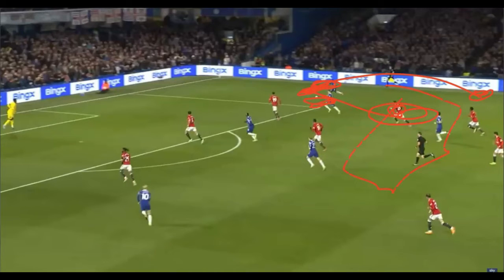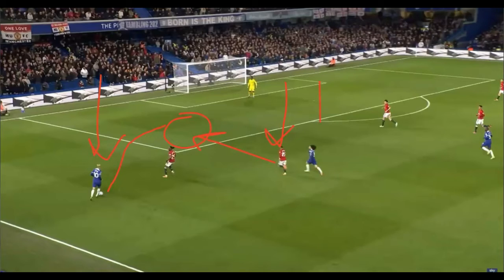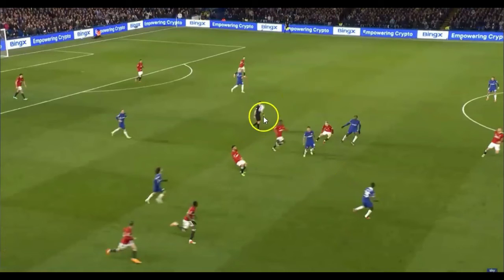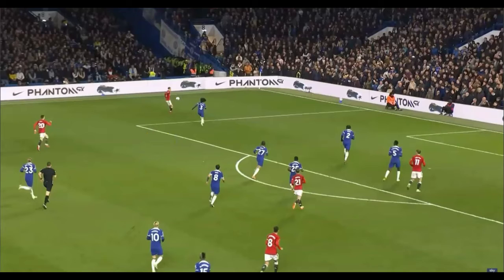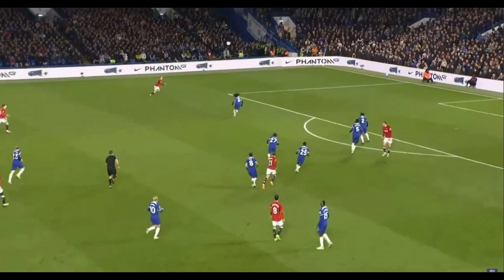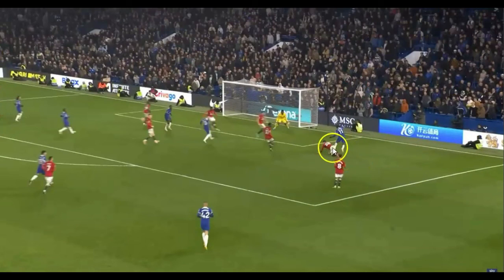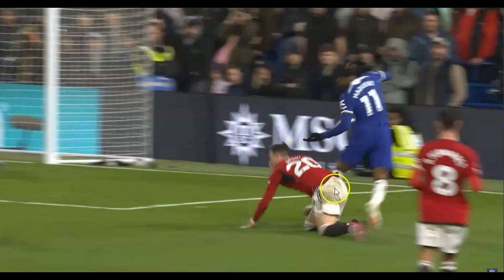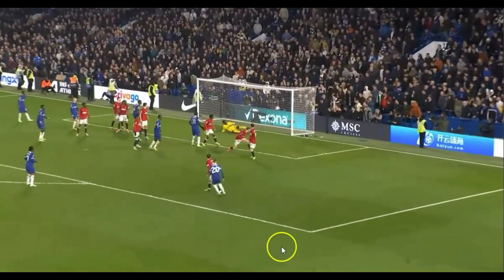Shocking defeat! Unprofessional Man Utd fall to Chelsea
Battle of the Bad!

0:00 - Intro
0:05 - Chelsea First Goal
6:48 - Chelsea Second Goal
10:05 - Man Utd First Goal
12:18 - Man Utd Second Goal
14:56 - Man Utd Third Goal
18:08 - Chelsea third Goal
21:14 - Chelsea Forth Goal
22:29 - Outro

Movie link

• The Visitors
• By:  Dan R. Fowler